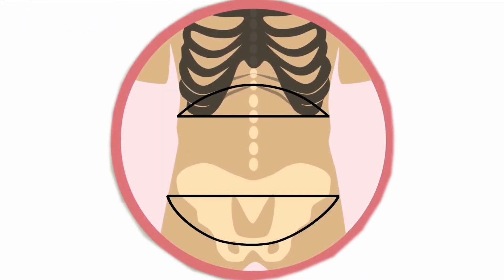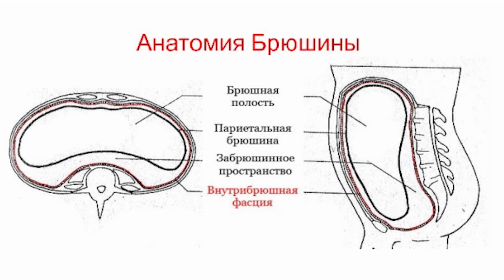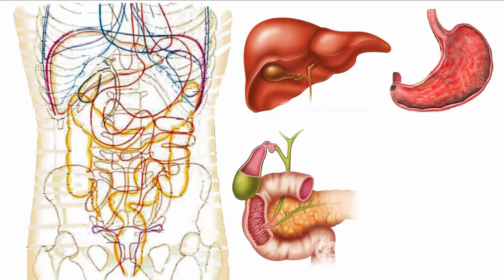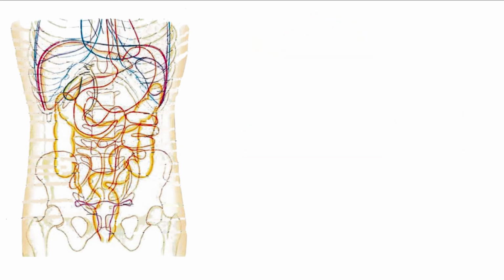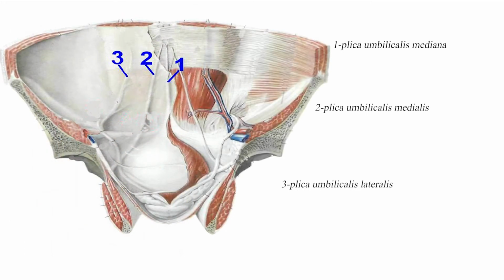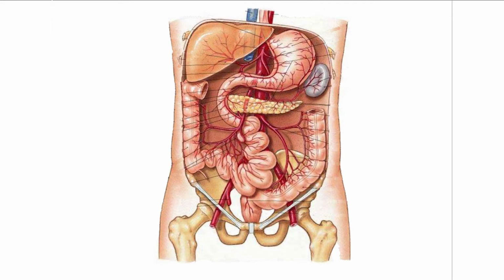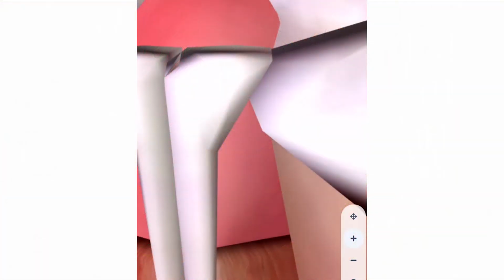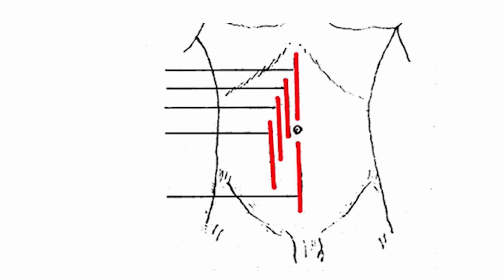Topographic anatomy and operative surgery of abdomen.